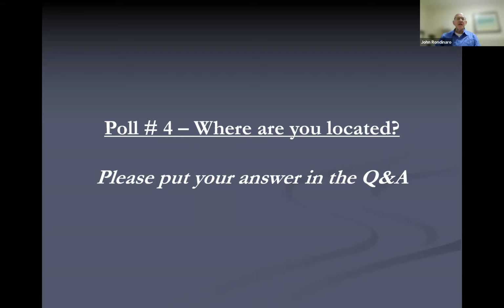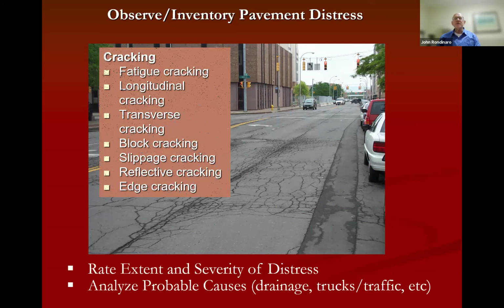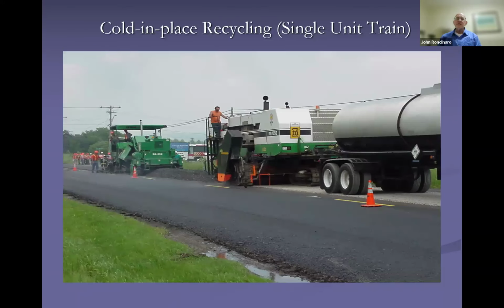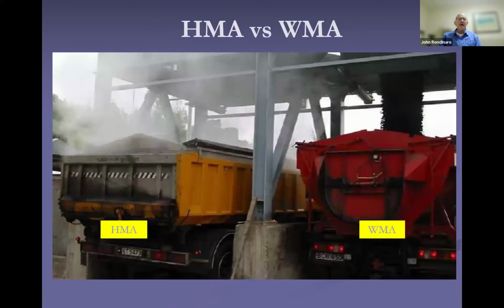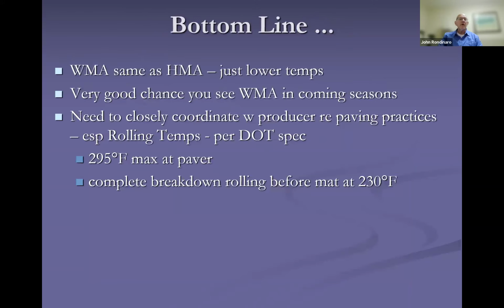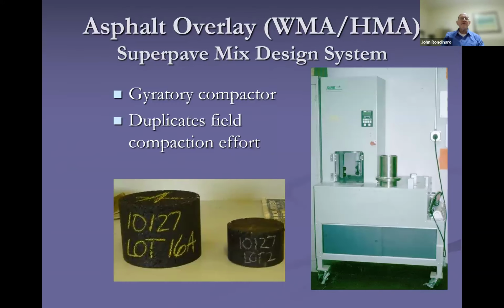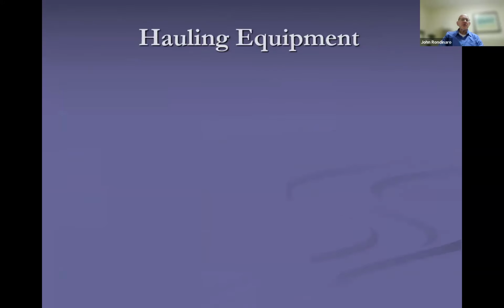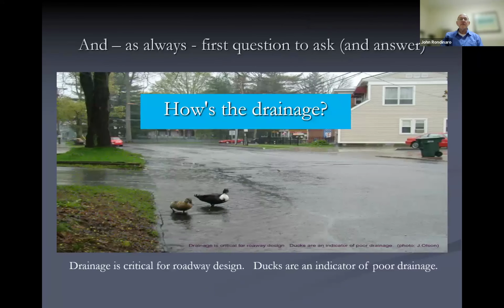NYSLTAP-CLRP Foundational Webinar: Pavement Types & Materials including Asphalt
Presented by John Rondinaro, P.E.

There are many different materials used in asphalt pavements, and a variety of repair options used to address pavement deterioration.  During this webinar, John will review the various component materials, pavement distresses, repair options, and good paving practices associated with asphalt pavements.